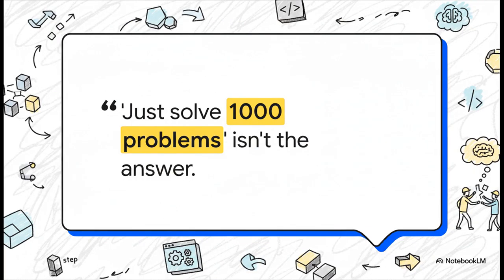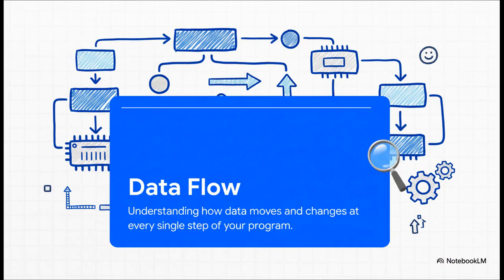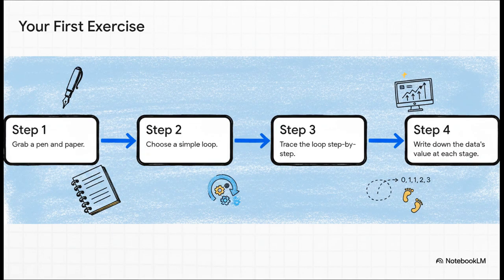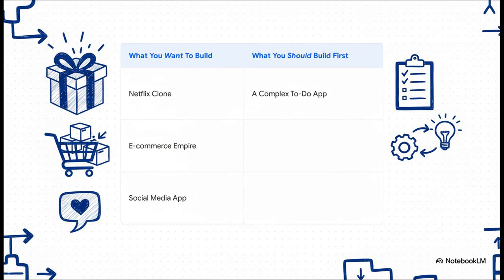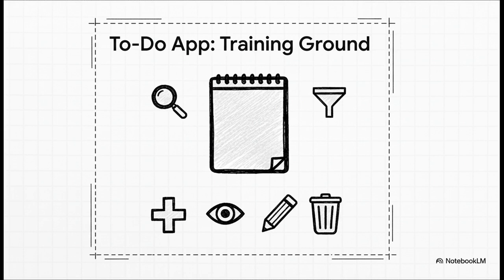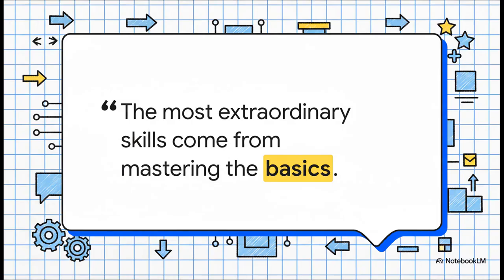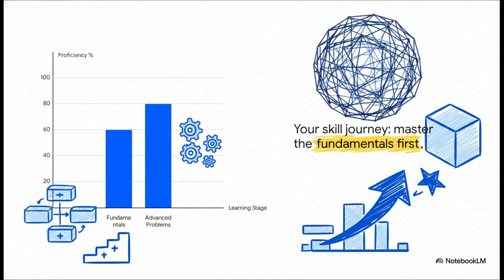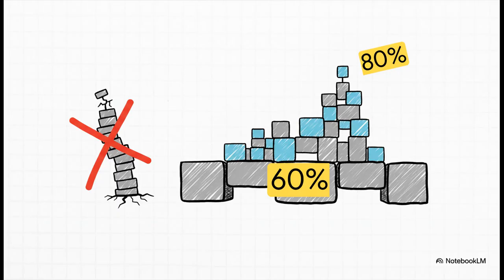Building Programming Logic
Building Programming Logic | Breaking Down Program Logic | building fundamental programming logic skills?  | Breaking Down Program Logic | building fundamental programming logic skills